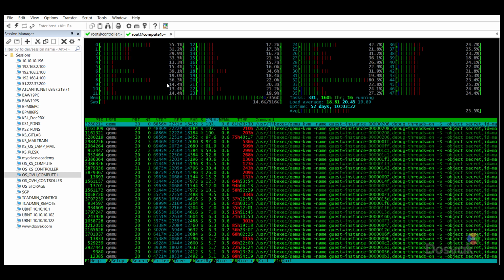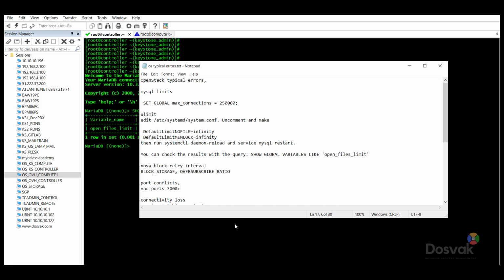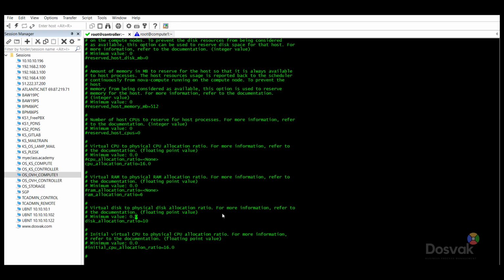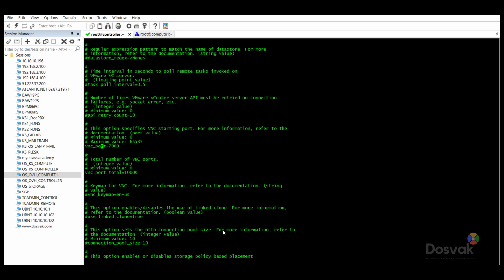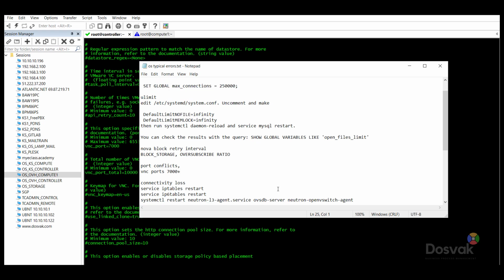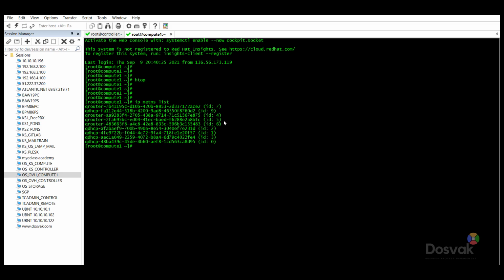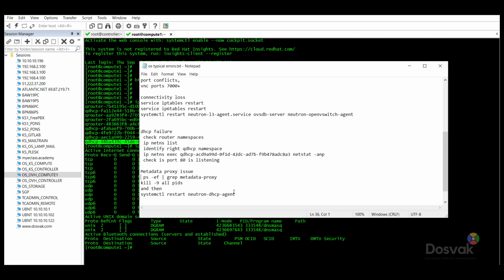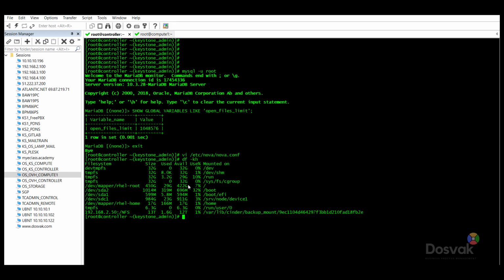OpenStack - Common Errors and Resolutions